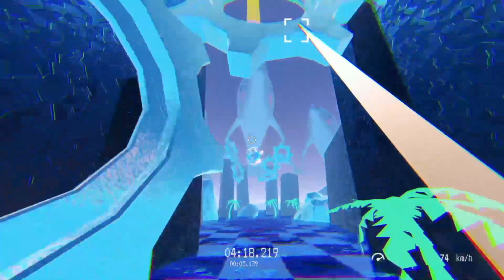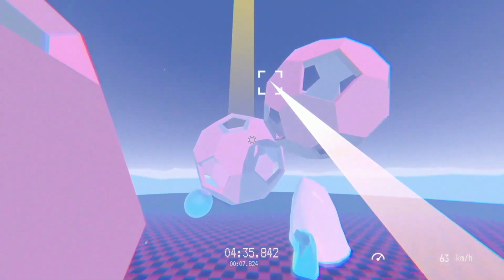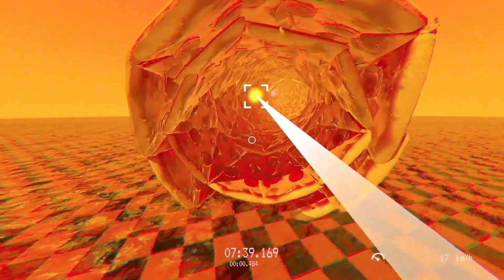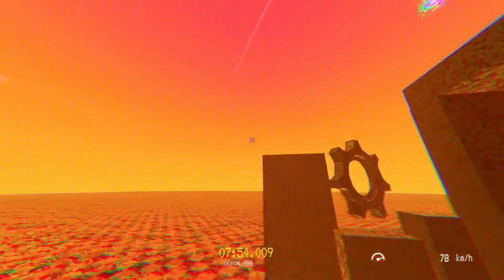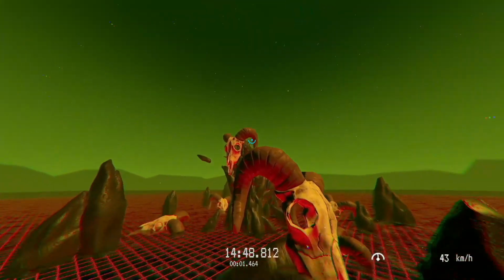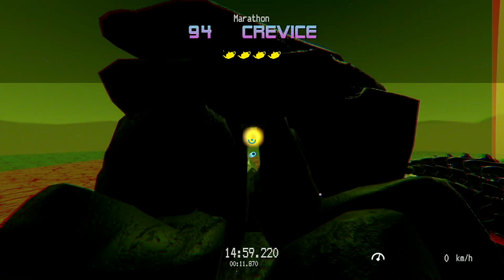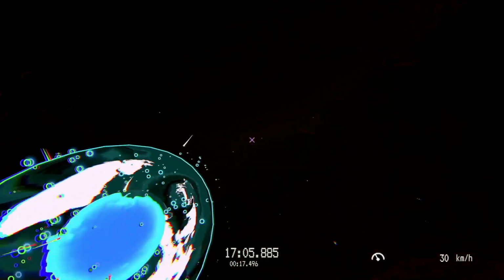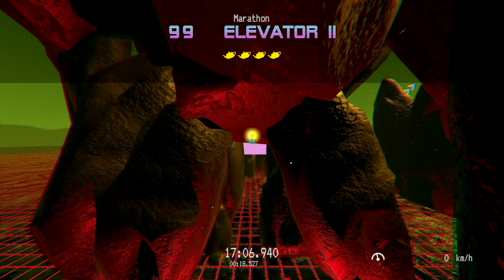Verlet Swing (XB1) - The Bird's Legacy & Hardcore Marathon (with commentary + reaction)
All done on controller. Glad to be done with this.
00:00 The Bird's Legacy
26:55 Hardcore Marathon